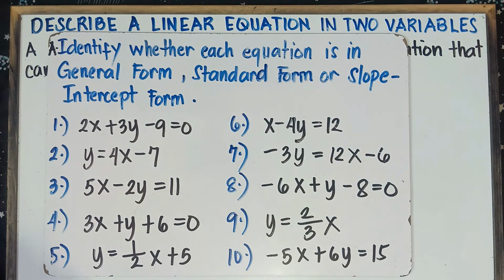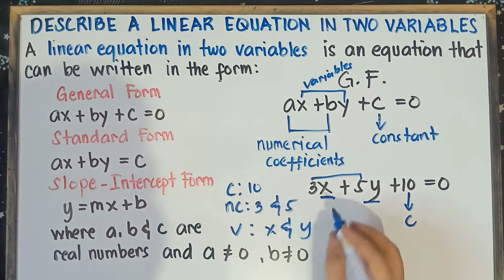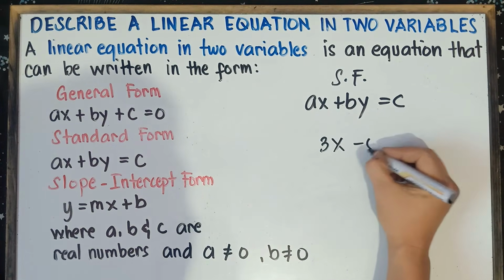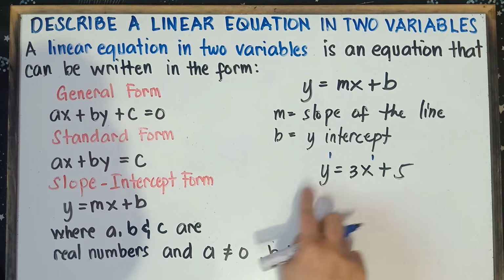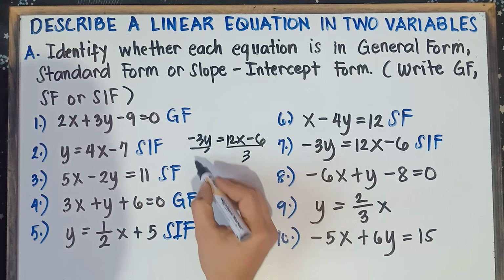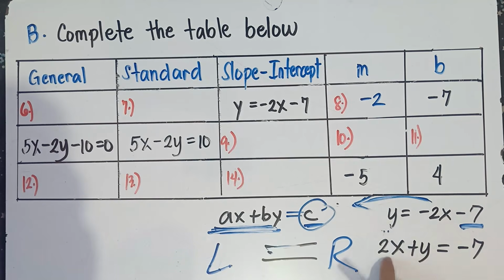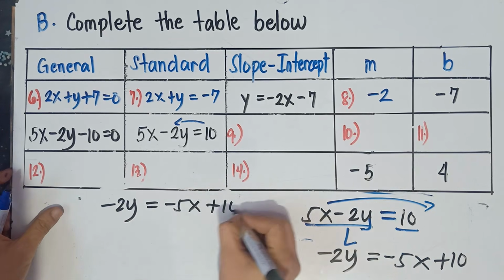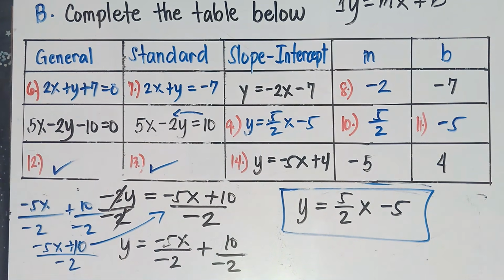Describe a Linear Equation in Two Variables | Explain in Detailed | Grade 8 | Q3 | Revised K-12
Graph Linear Equations in a Cartesian Plane | Explain in Detailed | G8 | Quarter 3 | Revised K-12
In this Video, you will be able to describe a linear equation in two variables. In relation, you will be able to identify if the given equation is general form, standard form or slope-intercept form. Hope this video helps!
KEEP FIGHTING!